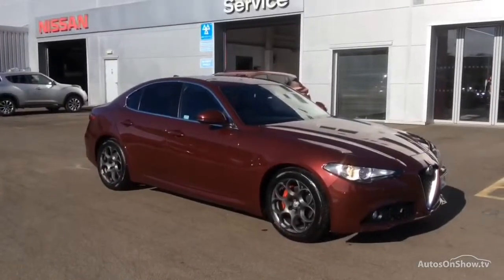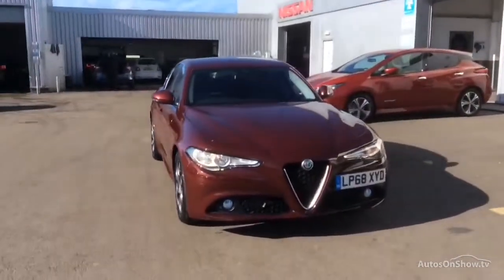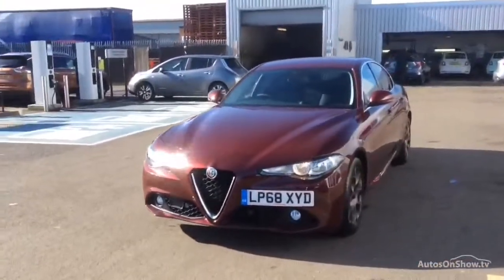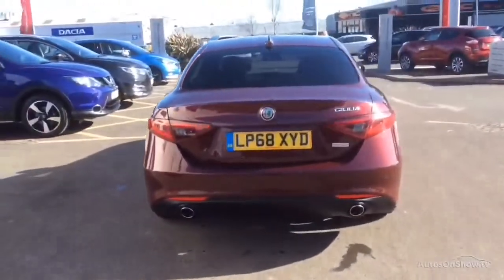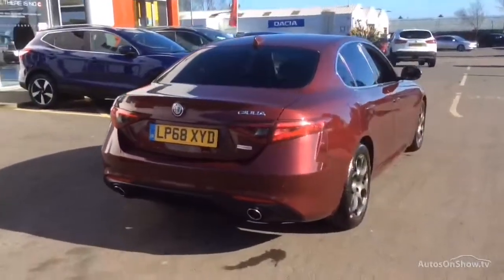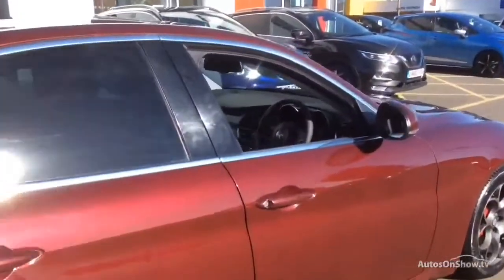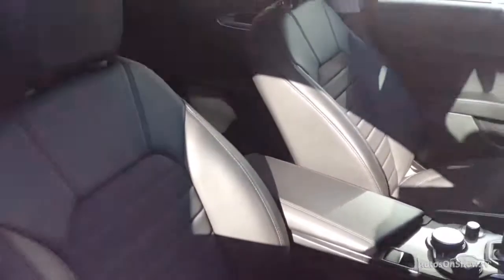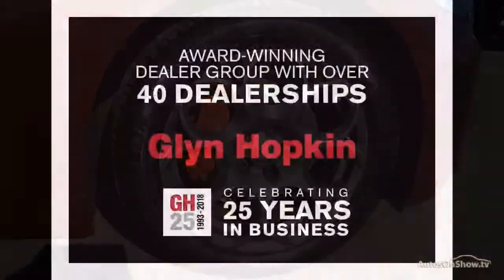ALFA ROMEO GIULIA TD SUPER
ALFA ROMEO GIULIA TD SUPER SALOON , in